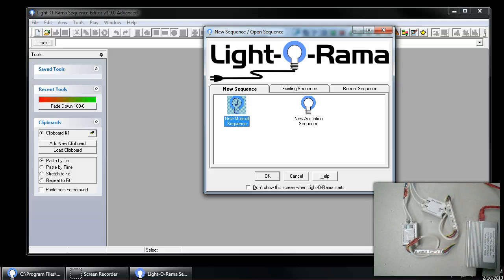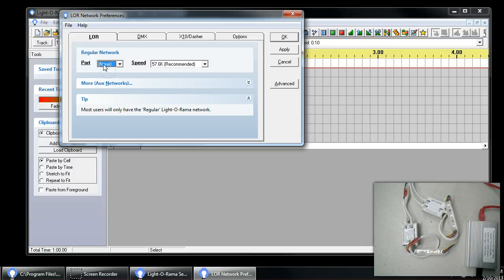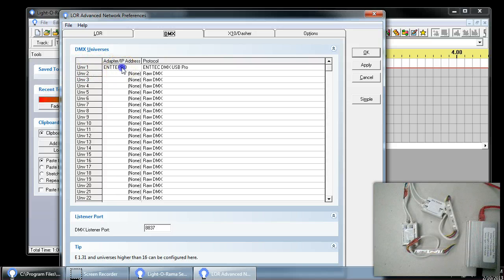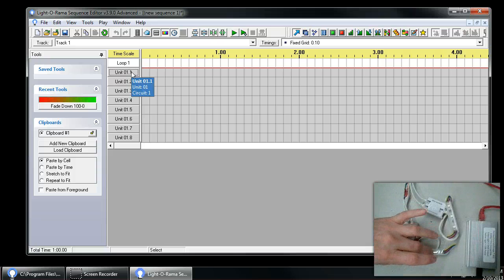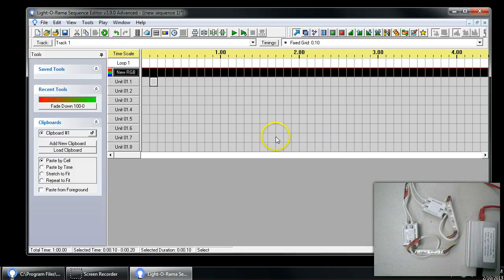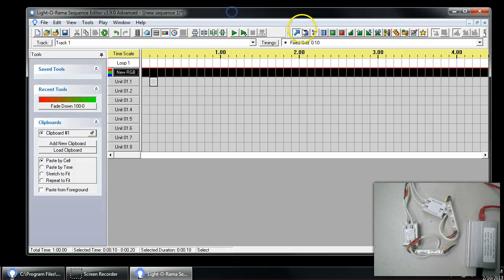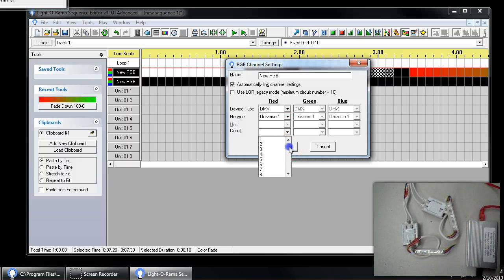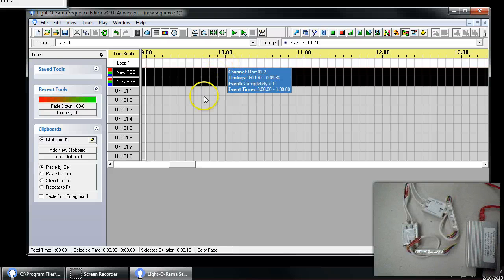How to configure LOR S3 with the HolidayCoro ActiDongle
NOTE:  The Version 2 Actidongle will not appear as "ENTTECPRO" but instead as a random combination of letters and numbers.